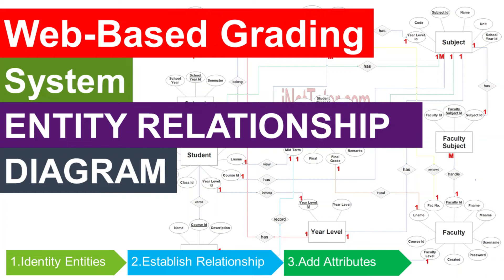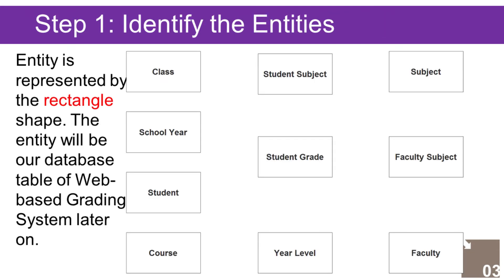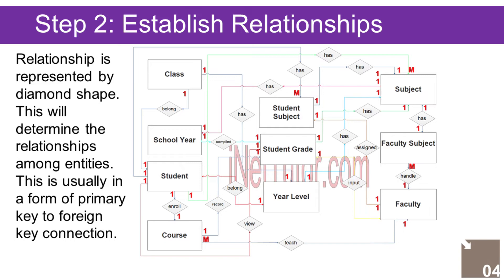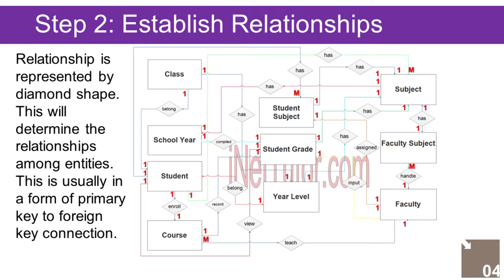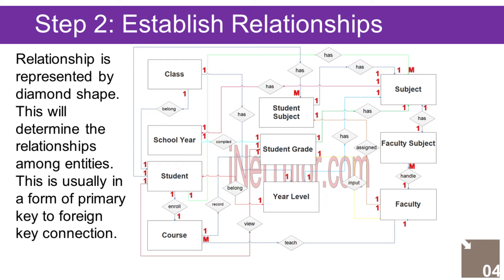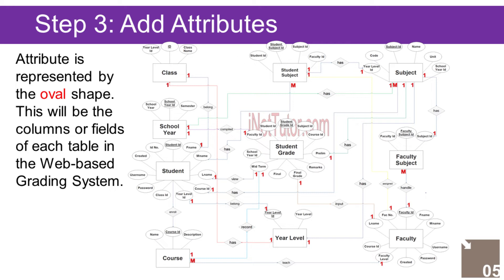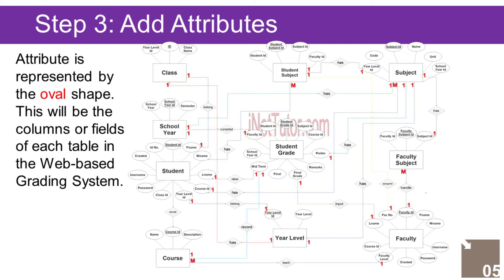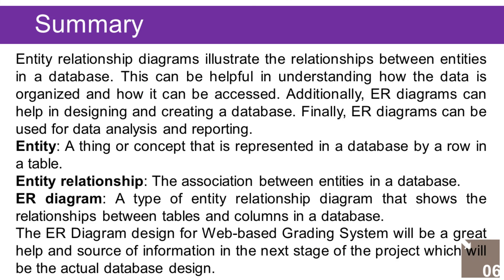Web based Grading System Entity Relationship Diagram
A web based grading system is an online system that allows teachers to grade student work electronically. This system can save time by allowing teachers to quickly grade student work and return feedback to students. Teachers can also use this system to track student progress and generate reports. A web based grading system is a great way for teachers to improve communication with students and parents . Additionally, this system can help teachers to keep track of student progress and assess their teaching skills. Overall, a web based grading system is an efficient way to grade student work. It can save time and improve communication between students and teachers.

This video will explain on how to prepare the entity relationship diagram for the project on Web Based Grading System.